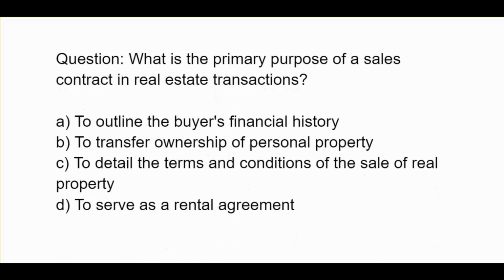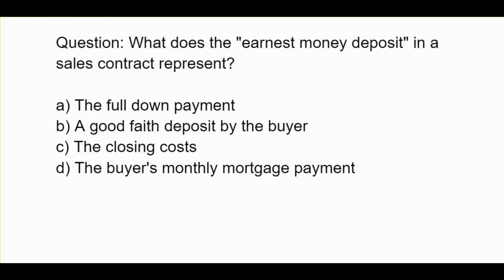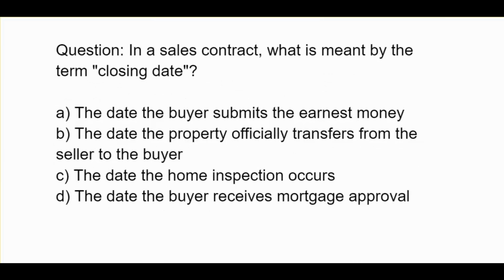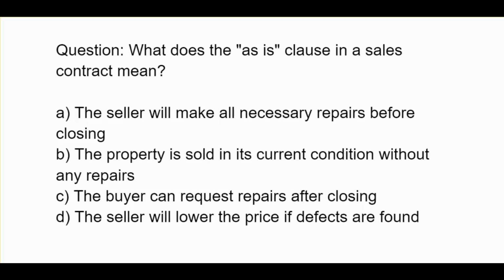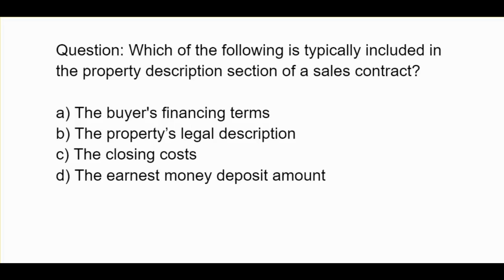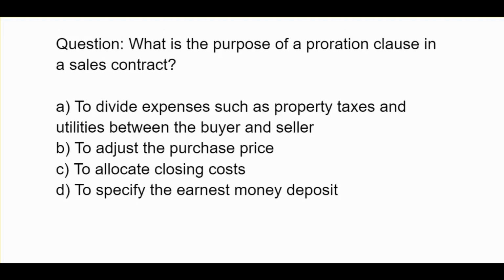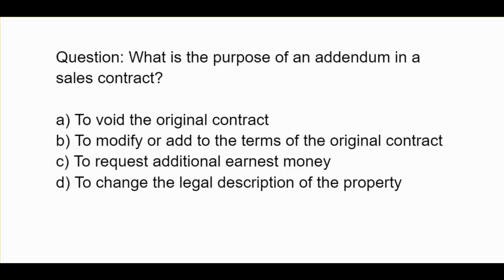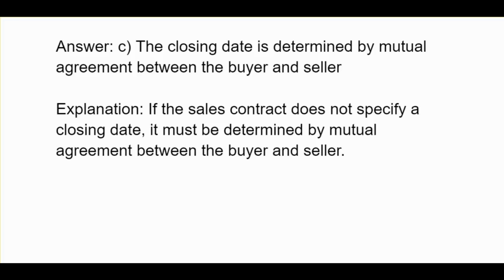20 Real Estate Exam Questions on Sales Contracts - You need to know this for your real estate exam!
A real estate sales contract is a legally binding agreement between a buyer and a seller concerning the sale of property. Here are the essential parts typically included in such a contract:

Parties Involved:

Property Description:

Legal description of the property, including the address, lot number, and any other relevant details.
Purchase Price:

Agreed-upon sale price of the property.
Earnest Money:

Amount of earnest money deposit, which shows the buyer's good faith, and terms regarding its handling.
Financing Contingency:

Details about the buyer’s financing, including loan terms, interest rates, and deadlines for obtaining financing.
Closing Date:

Date by which the sale will be finalized and the property transferred to the buyer.
Contingencies:

Conditions that must be met for the contract to be binding, such as inspections, appraisals, and title search results.
Title and Title Insurance:

Information about the title and any title insurance requirements to protect the buyer from title defects.
Prorations:

Allocation of property taxes, utility bills, and other expenses between the buyer and seller as of the closing date.
Closing Costs:

Details on which party will be responsible for specific closing costs.
Possession:

Date and conditions under which the buyer will take possession of the property.
Fixtures and Personal Property:

List of items included in the sale, such as appliances, fixtures, and any personal property.

Mandatory disclosures required by law, including property condition, lead paint, and other known issues.
Default and Remedies:

Provisions outlining the consequences if either party defaults on the contract.
Signatures:

Signatures of all parties involved in the contract, including the date of signing.

Any other specific agreements or terms that the parties have negotiated.
These elements ensure that the contract is clear, comprehensive, and legally enforceable, protecting the interests of both the buyer and the seller.